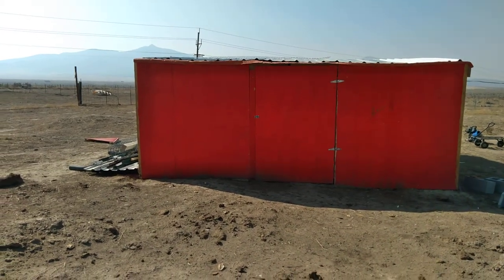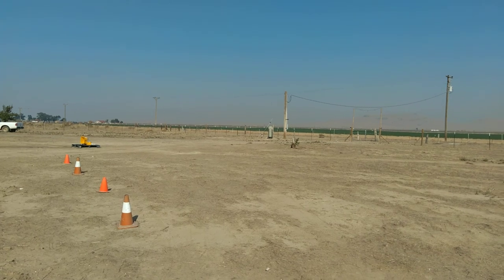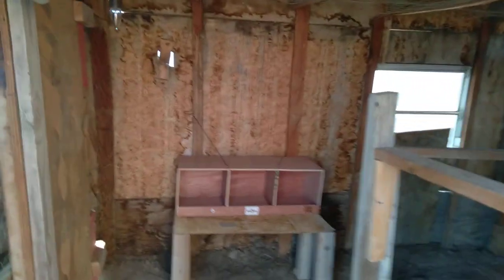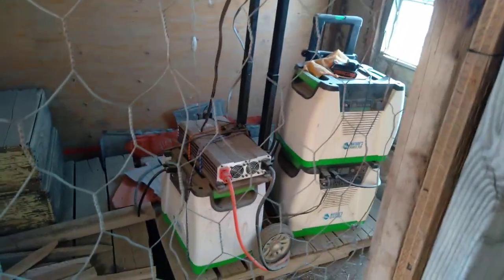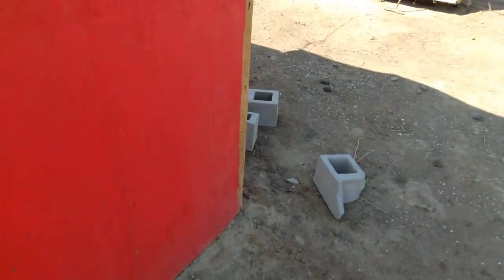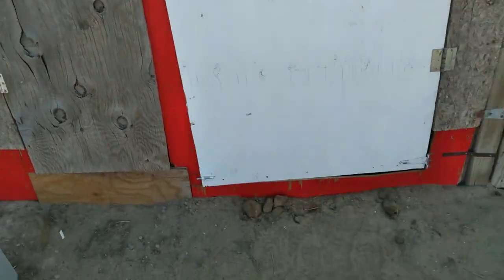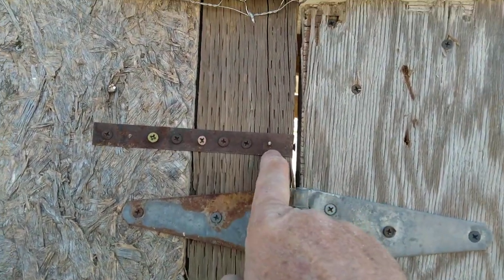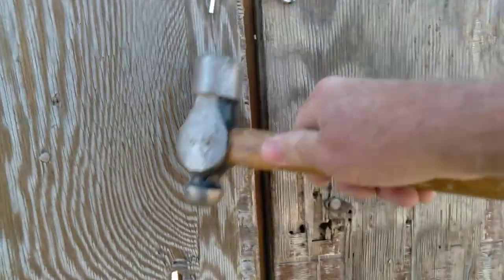REDNECK CHICKEN COOP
here is a tour of my chicken coop made out of a caved in shed with mostly found materials